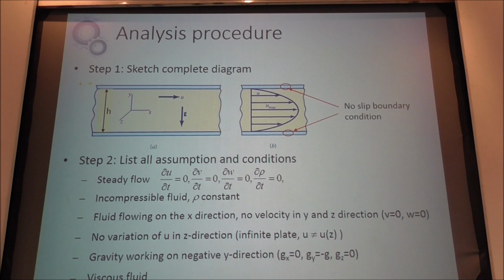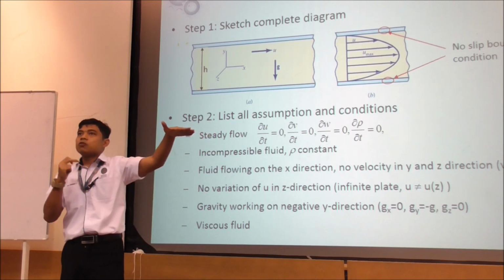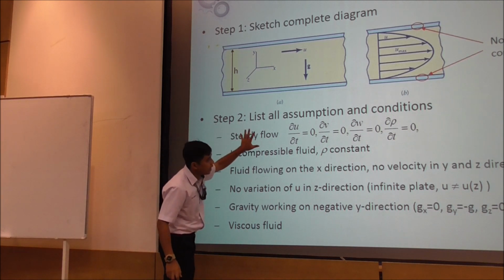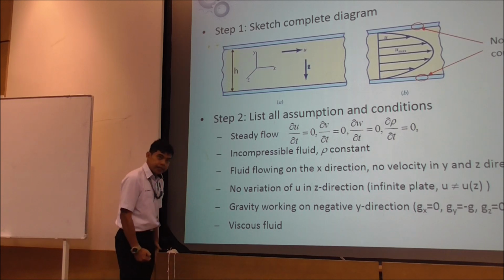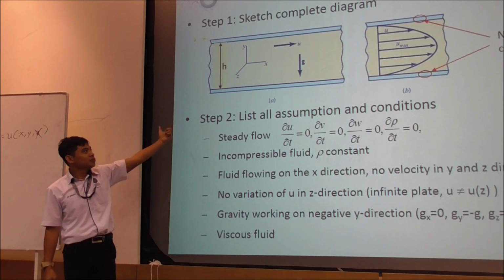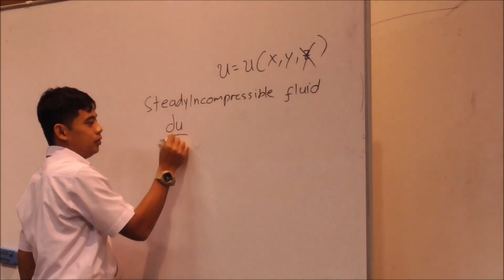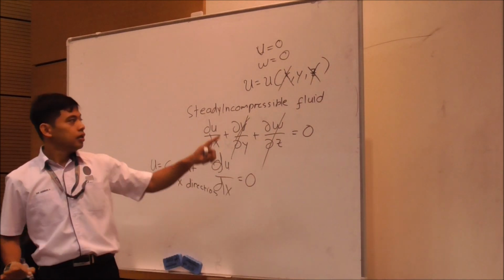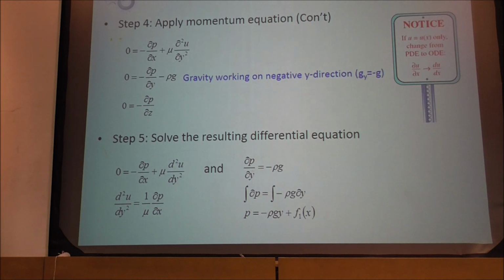Lecture 5 Part 1: Introduction to Navier Stokes